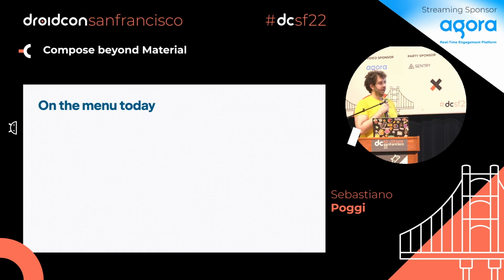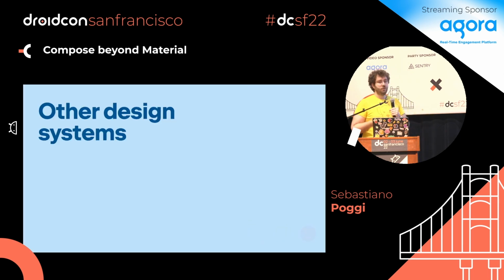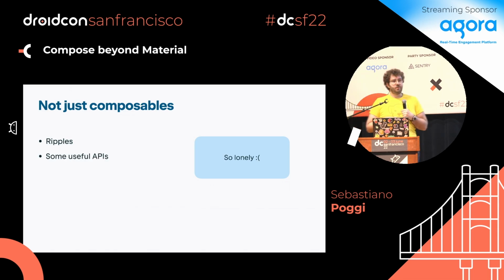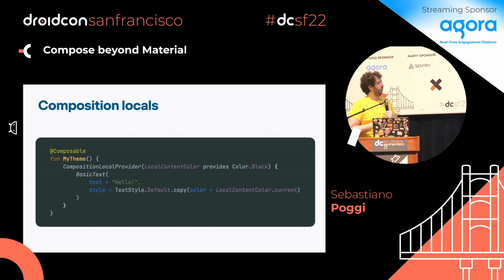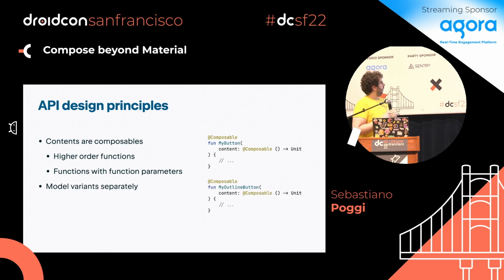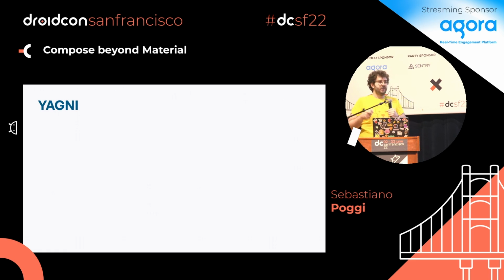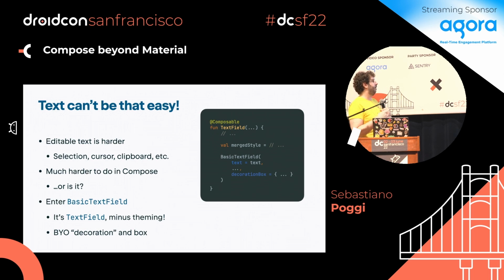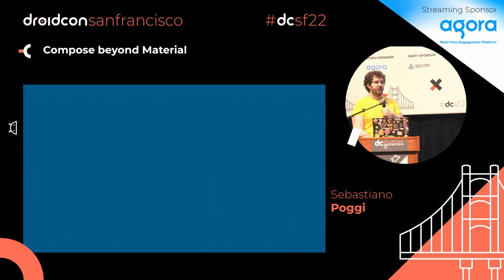Compose beyond Material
By Sebastiano Poggi

Jetpack Compose is here to stay, and most teams will adopt it sooner or later. Creating Material UI with Compose is straightforward thanks to the generous amount of ready to use Material composables that the team at Google provided, what if your company has their own design system?

This session will cover the Compose blocks, explaining what you can reuse and what you’ll need to create from scratch, and show you an example of how to get started creating your own composables for your own design language, without having to reinvent the wheel.